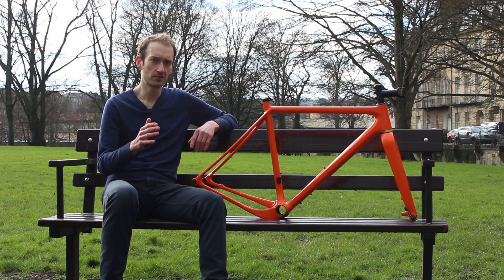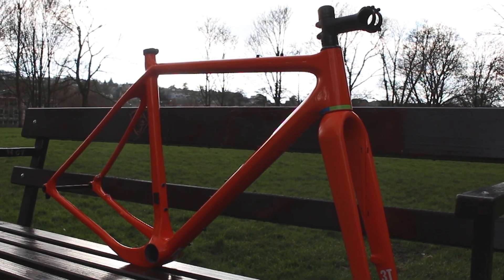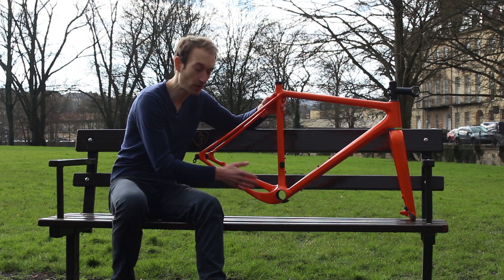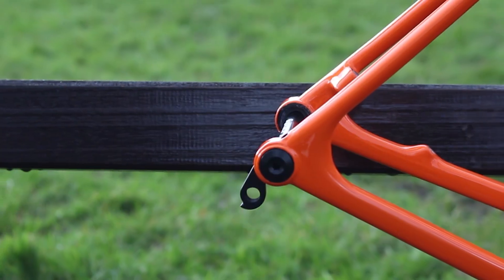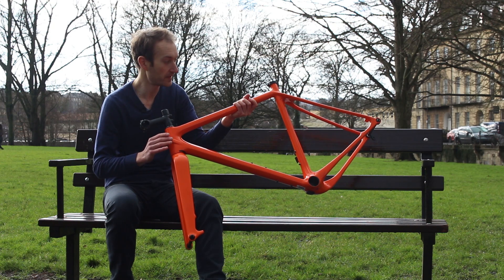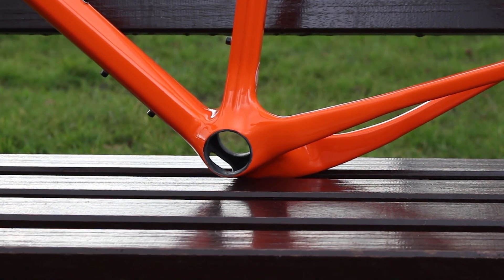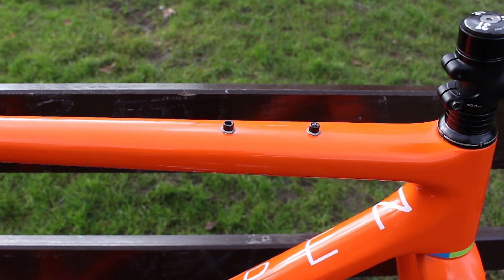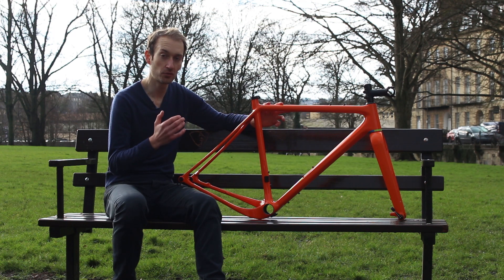Just in - Open U.P.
The newest bike into road.cc HQ comes with some assembly required. The Open U.P. (Unbeaten Path) comes as a frameset only and costs £2,300, and is a highly versatile gravel and adventure road bike with massive tyre clearance and some really interesting details.